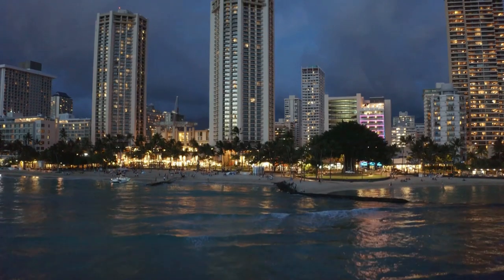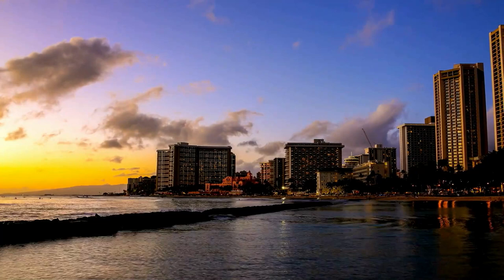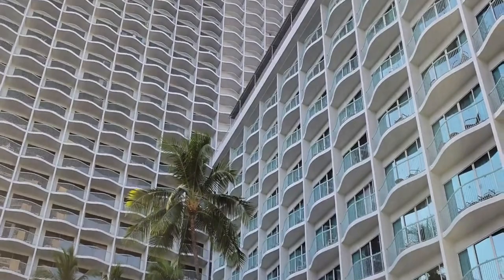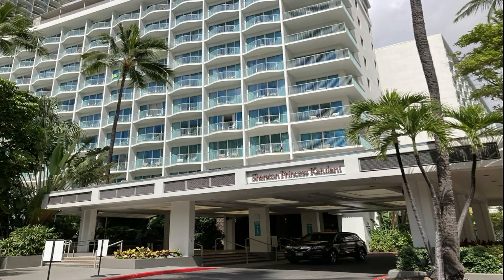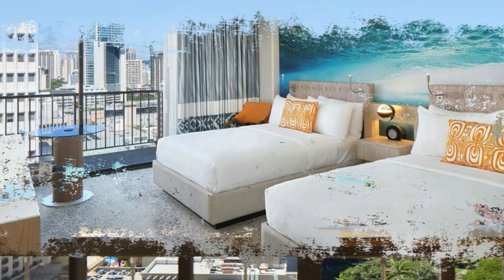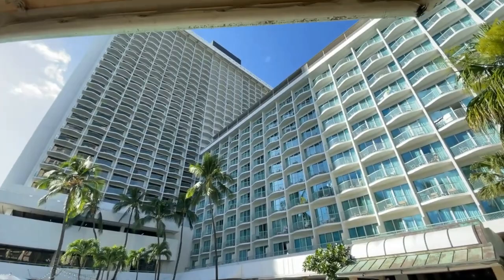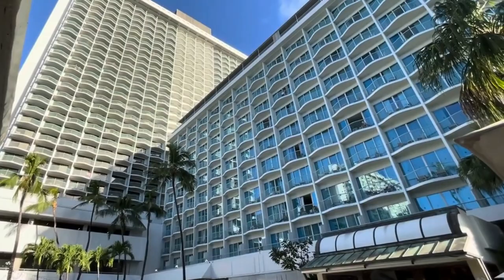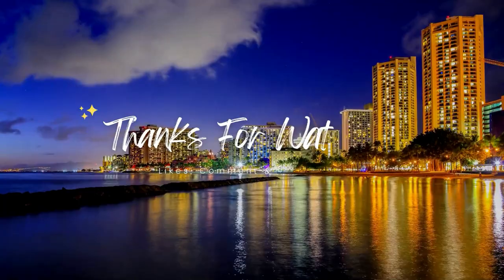Sheraton Princess Kaiulani Hotel, Resort Review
#2 in the series of Waikiki Beach hotel and resort reviews on the properties on the east side of Kalakaua Avenue.  These are across the street from the Oceanfront resorts, and should drive more value, based on their location.